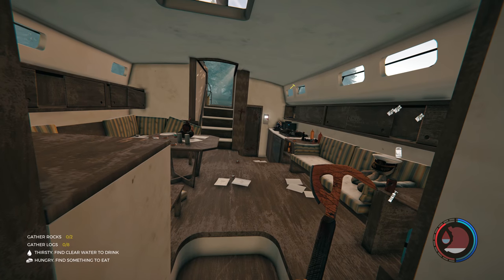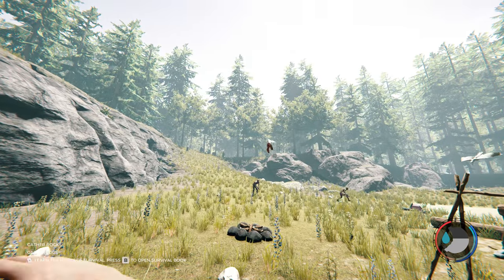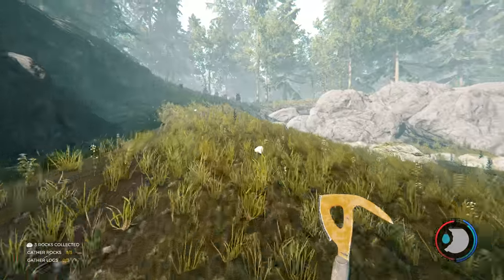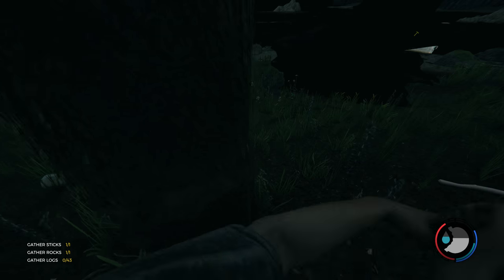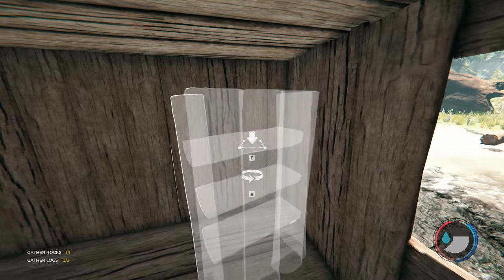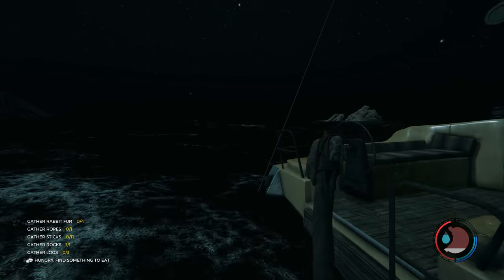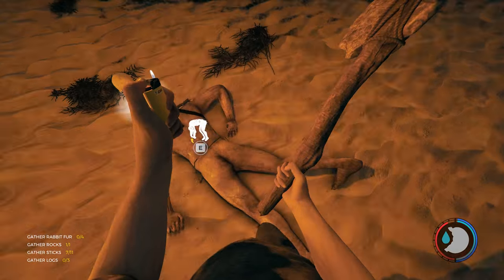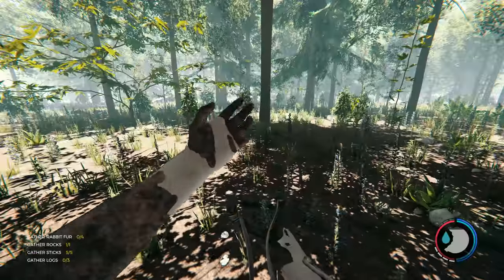Let's Play THE FOREST #2 - Building a Houseboat, Deadfall Trap & Bone Armor [4k]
I try to stay alive in The Forest while being hunted by crazy people. I must find my son Timmy and build a base to defend myself.

In this episode:

I try to defend myself this time against the attackers. It goes pretty well. I build a deadfall trap which really does a number on them. After throwing them on the campfire and chopping them into parts I have a nice supply of bones for bone armor.

I also build a houseboat so I can explore by sea and have a mobile base. Near the end I head into the woods to hunt rabbits for pelts so I can make a bed in my boat.

Join the GrindThisGame Discord channel if you want to chat with me and other gamers:

1.0 Release Patch Notes:

Improved range of fire lights
Set medium quality settings to previous version settings
Taa off by default, turn on via options menu
Fixed repairing small log cabin
Fixed attaching plastic torch to weapons
Fixed Cave 8 bridge room floor
Fixed Cave 8 broken waterzone
Fixed grade contrast for caves and nighttime
Fixed repairing defensive spike
Fixed creepy armor value not accounted for in stats page display
Fixed missing icon on sled after loading a save
All tasks are now striked through after doing alt ending
Fixed wrong menu mapping for dualshock gamepads with xinput on
Fixed missing dates on save slots in title scene
Added clouds beside window in opening plane cutscene.
You can now craft a spear bag, which will allow you to carry up to 5 basic spears
Improved lighting in opening cutscene drag away scene
New pick up item added, Hairspray! Use hairspray with a lighter for a mini-flamethrower. Findable in some suitcases and in specific parts of world.
You can now carry upto 10 rabbit skins, and 10 deerskins
You can now retrieve boar and racoon skins! And carry 10 of each in inventory
New art added: skinned boar
New icons added for slingshot, hairspray, raccoon and boar skin
Fixed shooting arrows into end boss causing arrows to scale incorrectly
Fixed chainsaw still animating when out of fuel
New item added: (spoiler)
Pooled props such as benches and chairs now stipple on smoothly when approached/backed away
Added spoiled meat shader. Meat will now visually decay depending on its state.
Improved look of cooked rabbit, lizard
Multi Thrower now uses grab icon instead of climb icon
Menu buttons when activated are now a yellow instead of grey to make it clearer they are on
Fixed some wrong capitalization in options menu and renamed ‘fastest’ preset to ‘very low’
Fixed lock icon when placing body in a part of endgame
Added 4 new buildable creepy head trophies !
Fixed dynamic text in book and on manifest so they aren’t visible when book is clipped
Fixed lighting on text in book and manifest
Updated new font shader for smoother font edges
Improved look and resolution of blue inventory tarp
Made lighter yellow to be easier to see on inventory tarp
Added small white dash under page numbers
Next and previous page buttons are now spaced out across both pages
New xbox and ps4 controller icons
Fixed extra pixels visible at top of flame texture sheet on stick lit
Fixed gazebo built not lining up with gazebo ghost
Head trophies can now be harvested from creepy corpses
Added signals page in book in place of effigies. Effigy page now shows up after sanity falls below 50%
Calories are now always considered positive and lead to gaining strength unless in hard survival difficulty mode.
Player collect and switch clothing system. You can now find specific colored suitcases in the world which have outfits you can change into. Some caves and specific locations have unique outfits.
Darkened inventory UI backing when hovering an item
Held flares now require right click to light
Added new space, l and r icons for keyboard interaction
You can now use the rebreather light in the ocean at night
(Multiplayer) Dying with an empty inventory no longer produces a backpack
Reworked inventory item descriptions, and placement. Less text overall.
Increased thickness of yellow outline when hold to select an item
Improved game start times!
Added new endnight logo to start of game
Major memory improvements/reduction by removing unused assets and older duplicates of plants that were no longer being used
Deerskin can no longer be equipped as an armor piece (check below for replacement)
New crafting cog icon, new mp dying skull icon.
You can now craft a warm suit! Wearing a warm suit replaces all of your current armor forcing you to choose between warmth and damage protection.